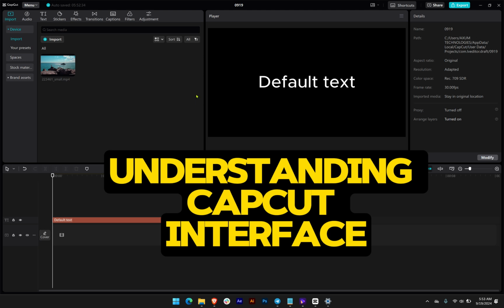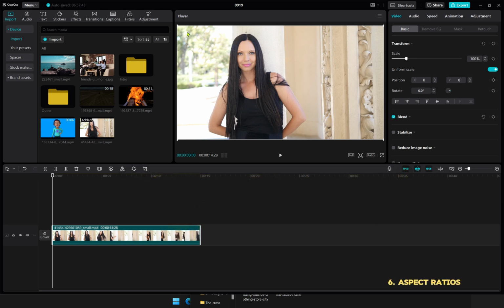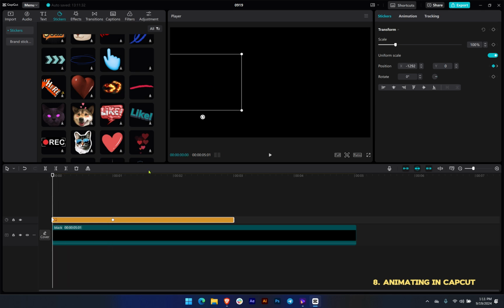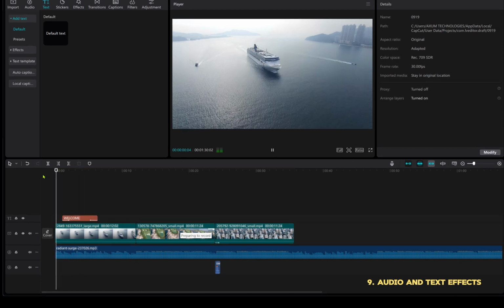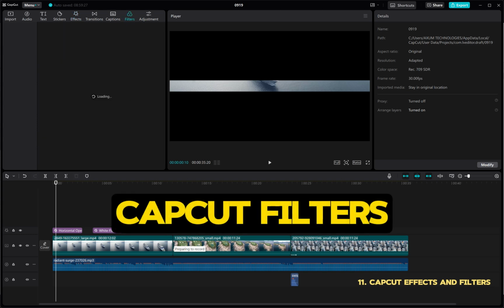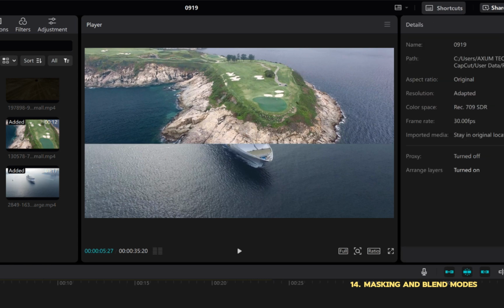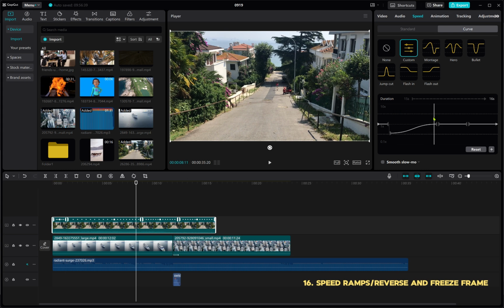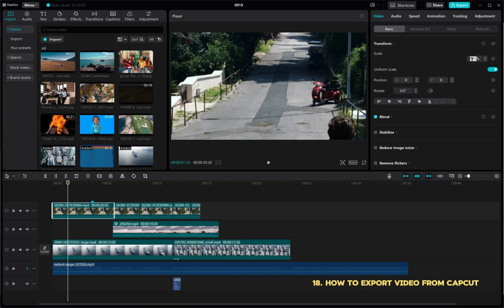How To Edit Videos Like A Pro (Using CapCut)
Learn the basics of video editing with our CapCut MASTERCLASS for Beginners! In this comprehensive tutorial, we'll take you by the hand and show you how to create stunning videos using CapCut, the popular video editing app. From setting up your project to adding transitions and effects, we'll cover everything you need to know to get started with CapCut. Whether you're a complete beginner or just looking to improve your video editing skills, this masterclass is perfect for you. So, what are you waiting for? Let's dive in and start creating amazing videos with CapCut!